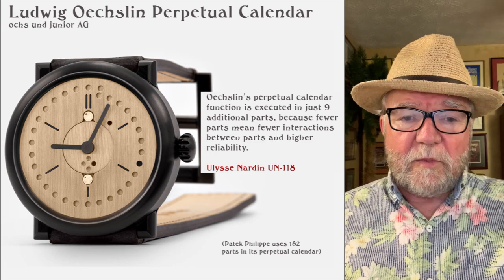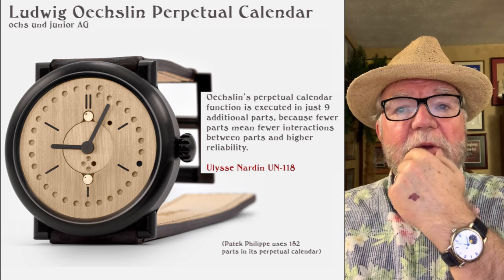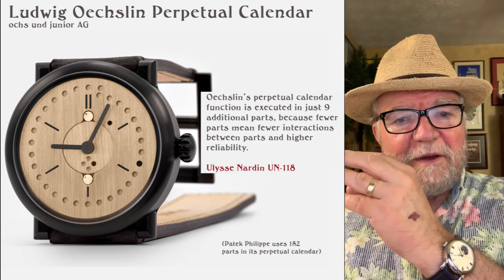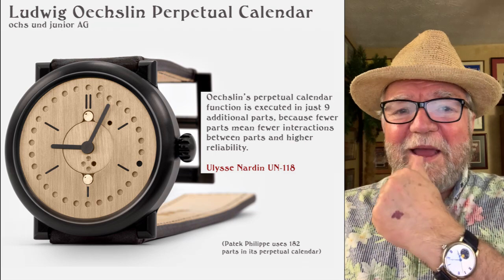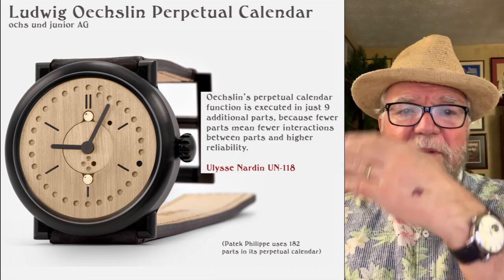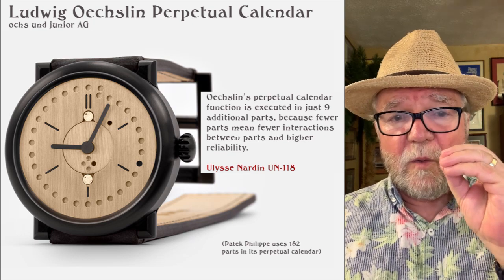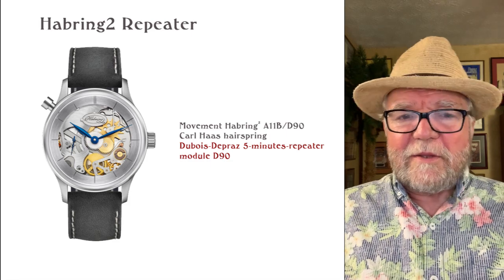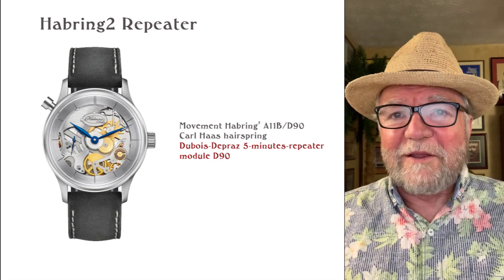Affordable Half-High Horology by Master Watchmakers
We often cringe when we find a common mass-produced movement in a watch by a noted watchmaker; however, some watches by master watchmakers include a brilliant module. The rest of the watch is adequately handled by a  common movement—while the real star is the module on top of the movement. The best part is that if we know what we’re looking for we can find  works by master horologists at affordable prices.